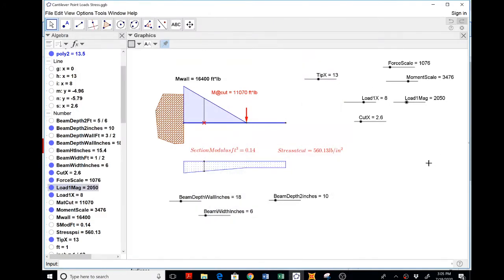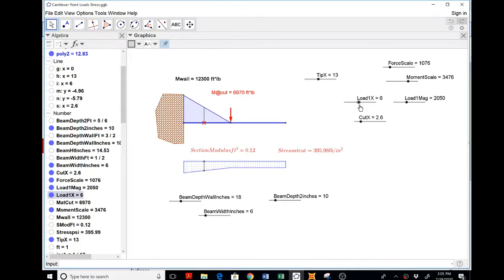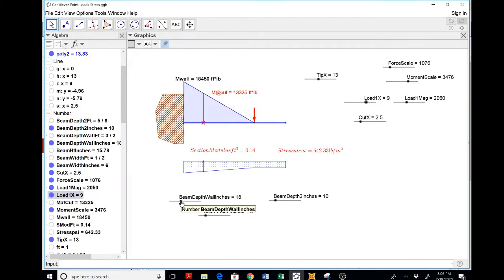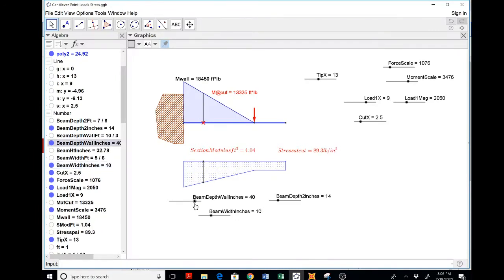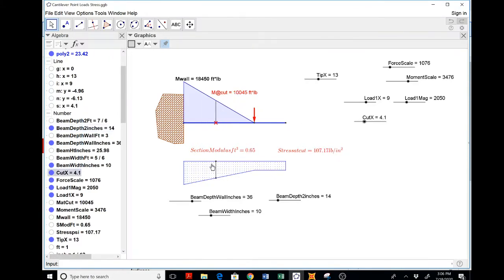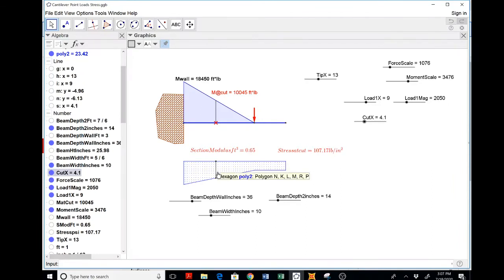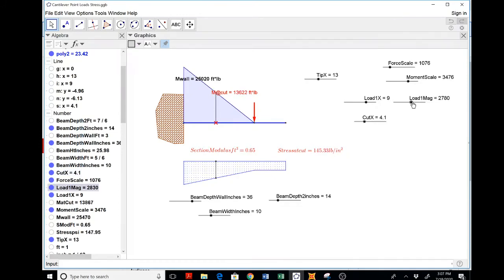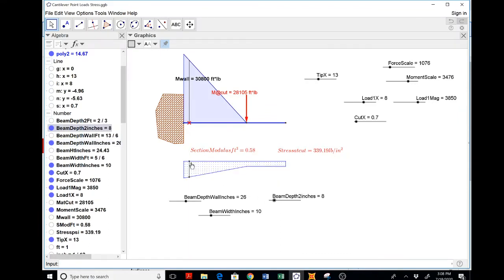Stress in non-prismatic cantilever beam with point load